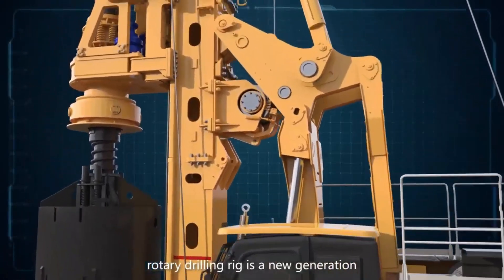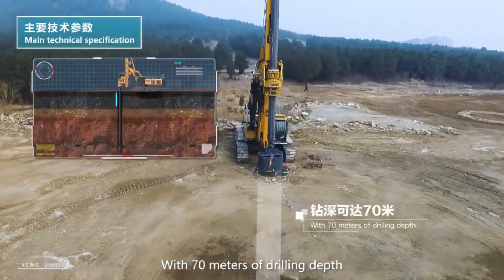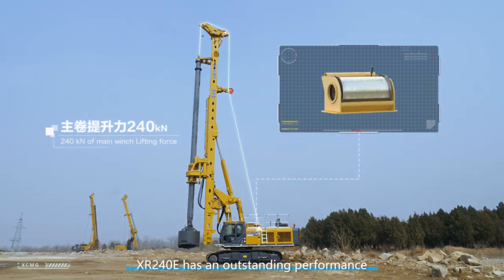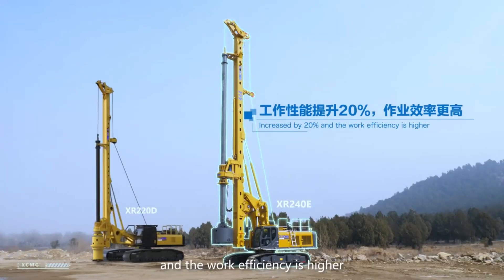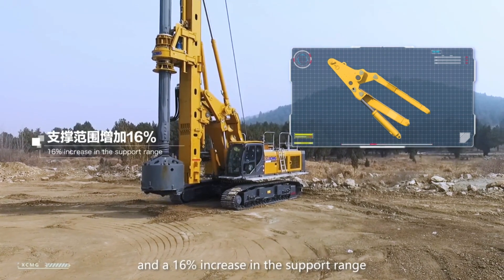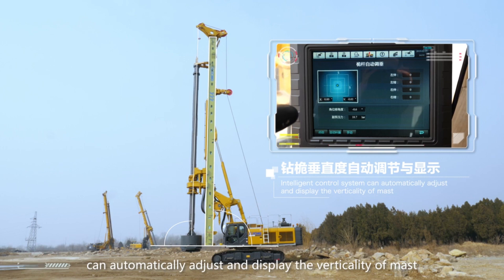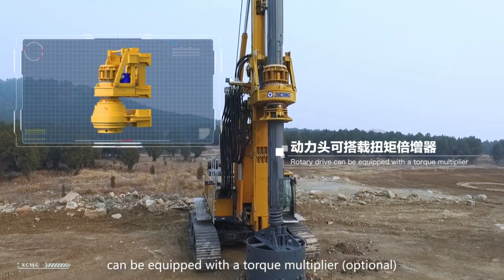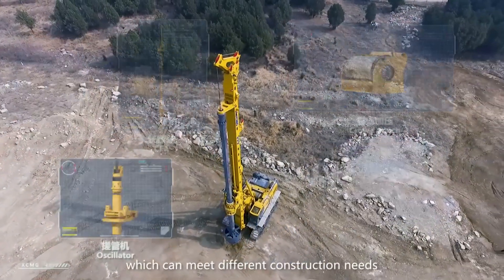XCMG Rotary Drilling Rig XR240E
As a multi-function machine, it can realize the quick switching of functions such as cylinder pressurization, crowd winch pressurization, oscillator, CFA, and dual power head. Meet more different construction needs.

The capacity of rotary drive and main winch is increased by 20% and the work efficiency is higher

The rotary drive can be equipped with a torque multiplier (optional).The casing drive torque is up to 360kN-m and the casing construction ability is stronger.

The main and auxiliary winches both adopt single-layer rope technology. The service life of the wire rope is 2〜4 times longer than that of the multi-layer rope and the cost is lower.

The double jib parallelogram luffing mechanism has a large support angle and a 16% increase in the support range. The operation a more stable.

The hydraulic system adopts negative flow control technology which has a fast response and good control performance.

The independent high-power rate temperature-controlled hydraulic oil cooler is suitable for high-temperature construction and can adjust fan speed with temperature changes.

Intelligent control system can automatically adjust and display the verticality of mast, automatically slew and slag discharge, CFA model automatically lifting concrete pouring and pile type display. The system uses bus panel design to prevent misoperation.